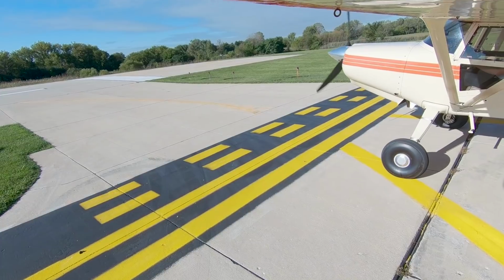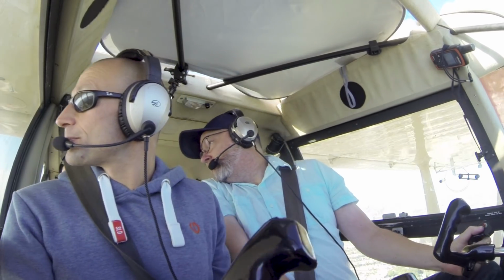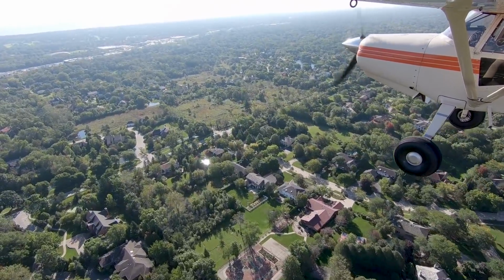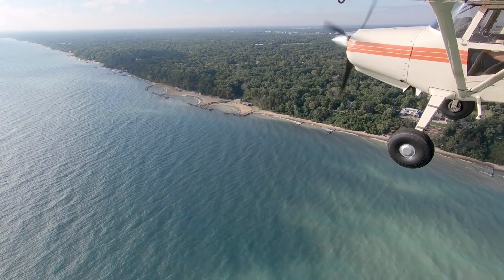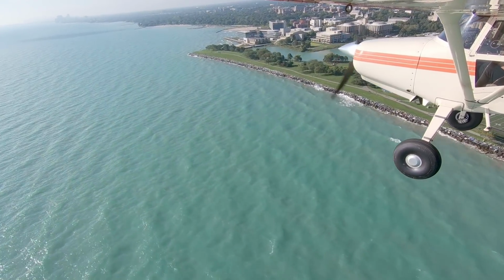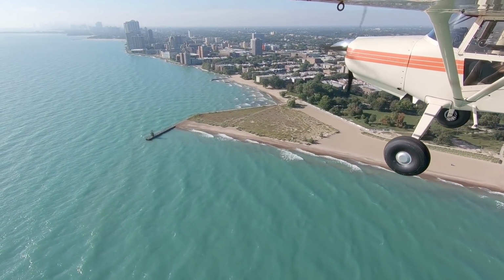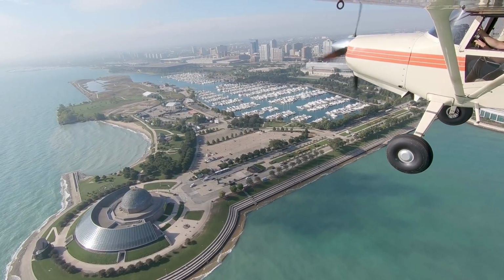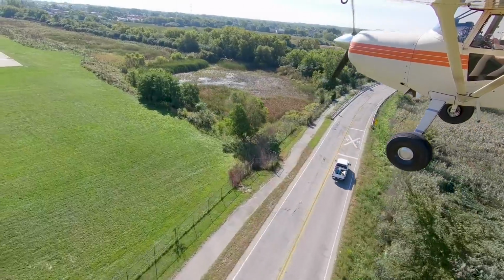What it's really like to fly the Chicago lakeshore at sunrise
Friends Flo and Ines from Germany are in town, so we decide to head to the lake and see the city first thing in the morning. Smooth skies and great friends come together for an epic flight and view of the city including the late great Meigs Field.